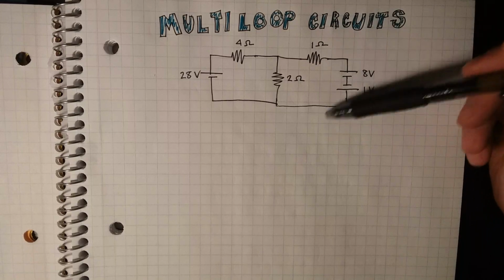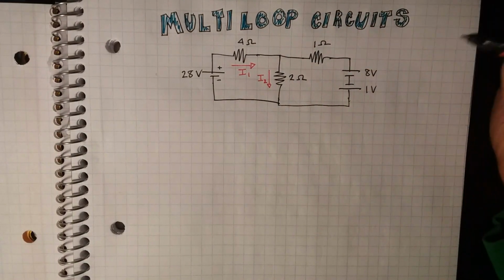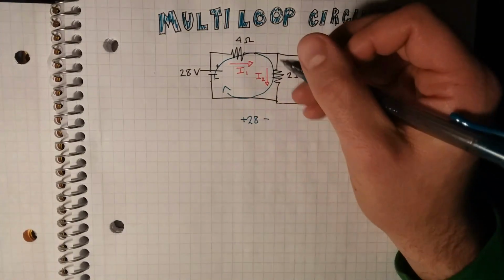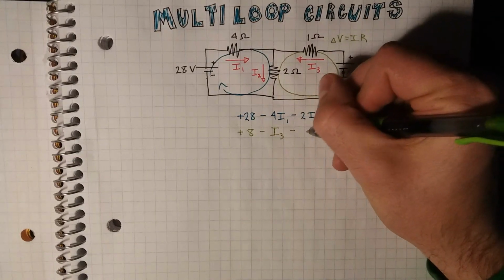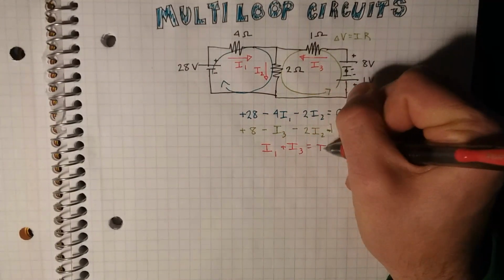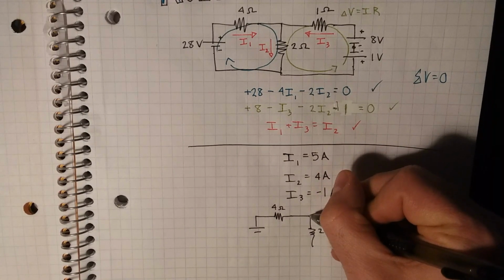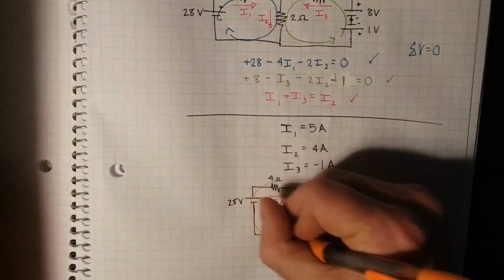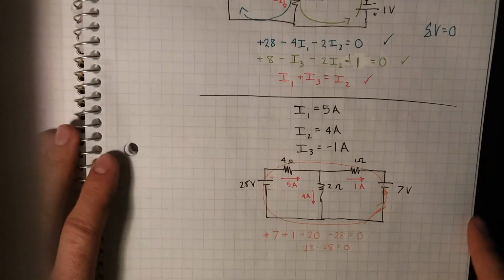MultiLoop Circuits Part 2